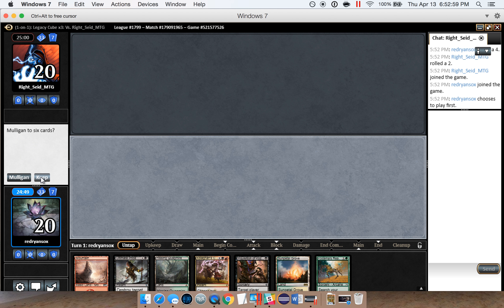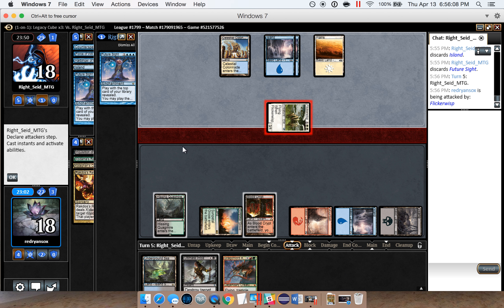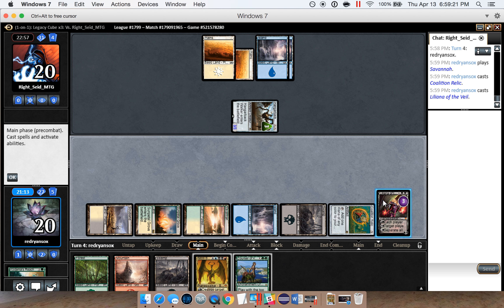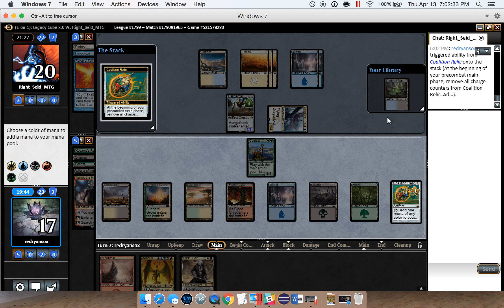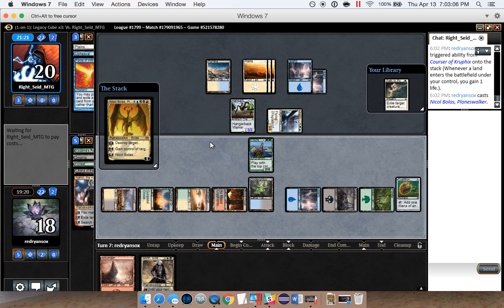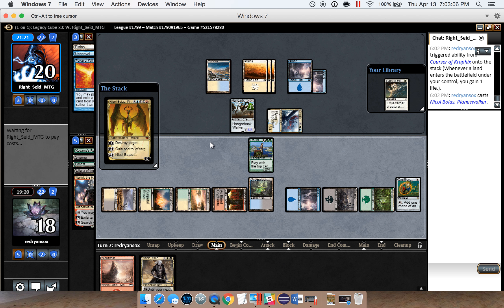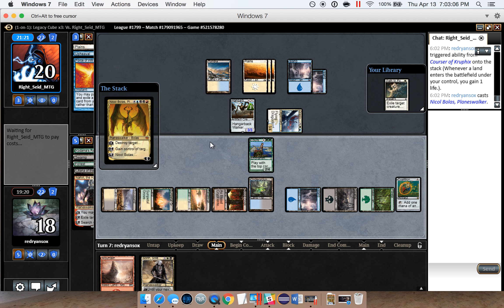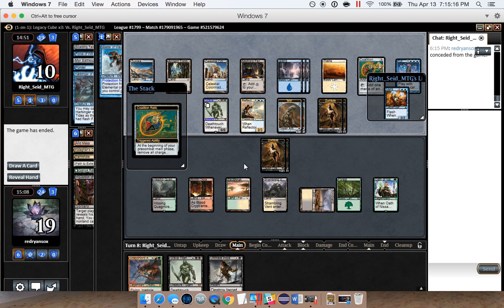Legacy Cube #1-Round 1